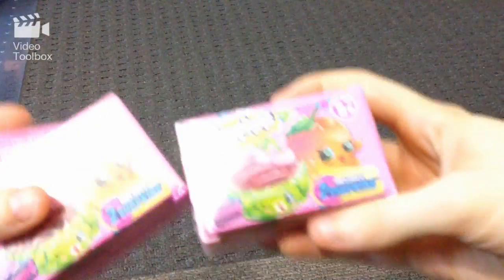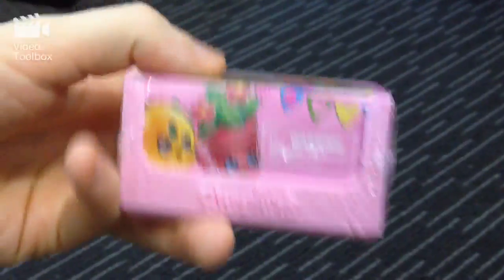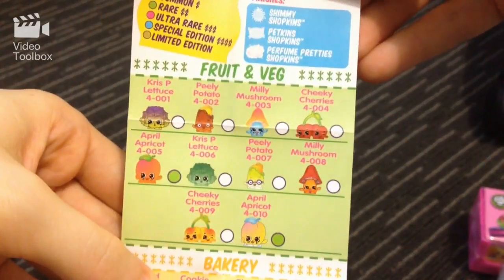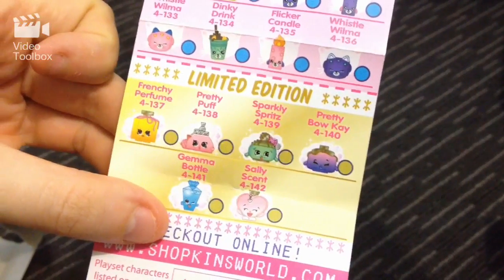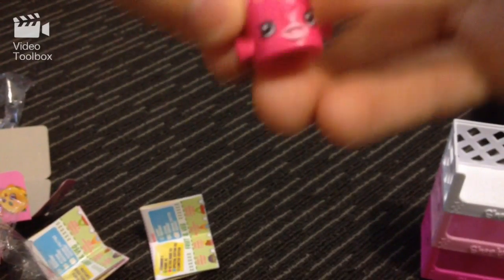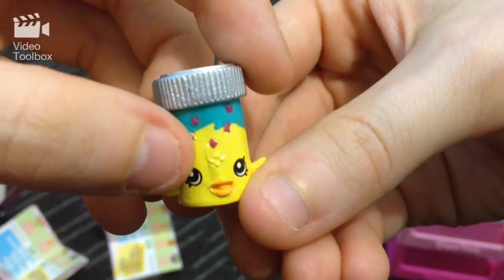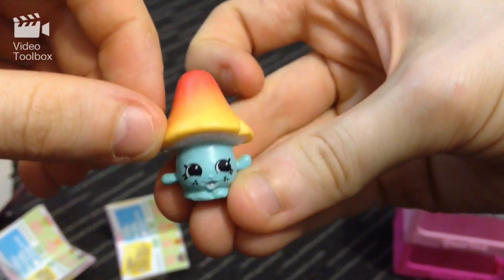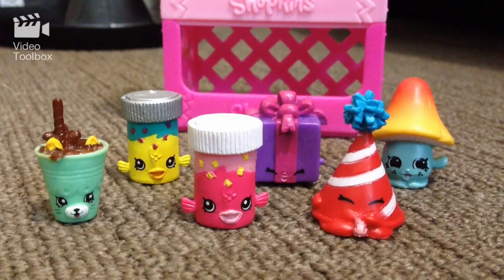SHOPKINS Season 4 Opening (2-Packs)!!!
Welcome to another Sunny's ToyBox video! Brand New Shopkins Season 4 2-Packs Opening!!! The New Shopkins Season 4 are here and I am opening some for you! They keep on getting better and better, how can I choose my favourites?! They are all great.